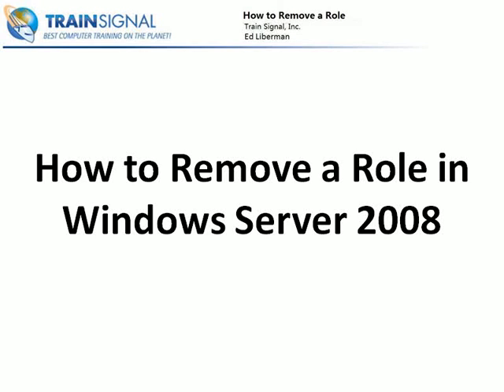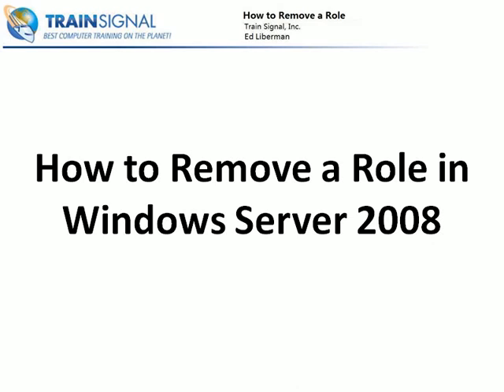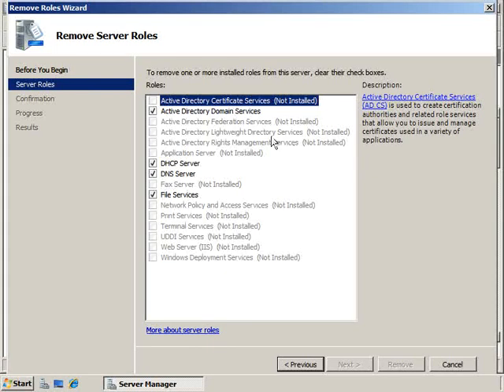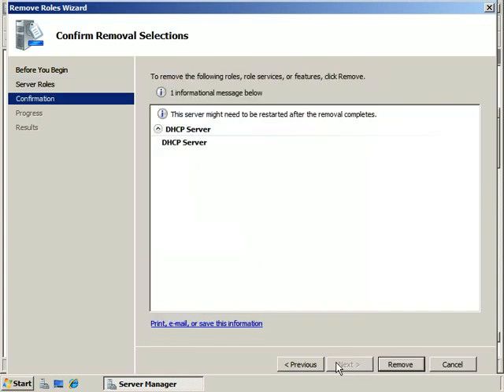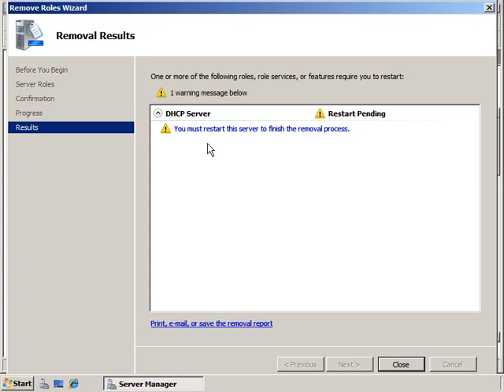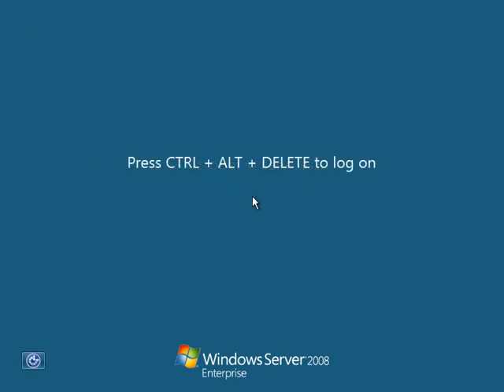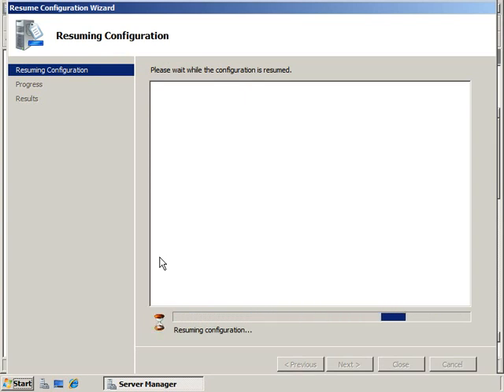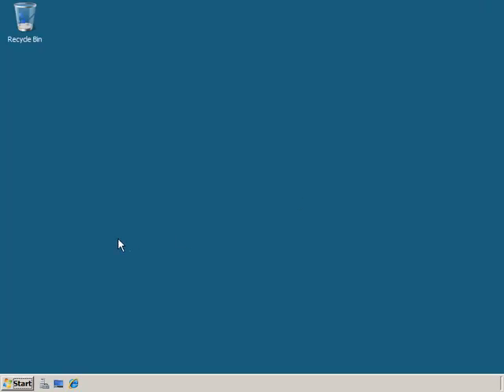How to remove role server 2008